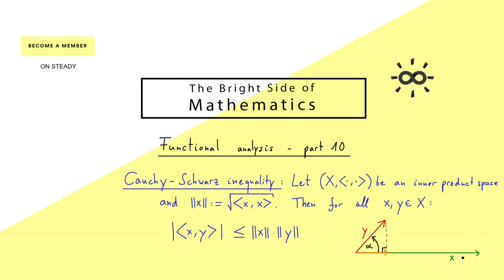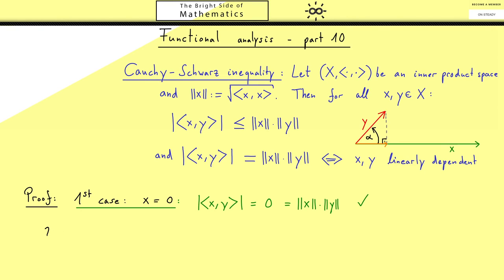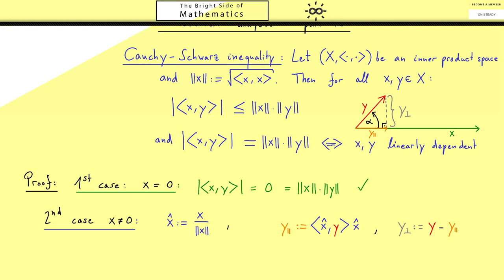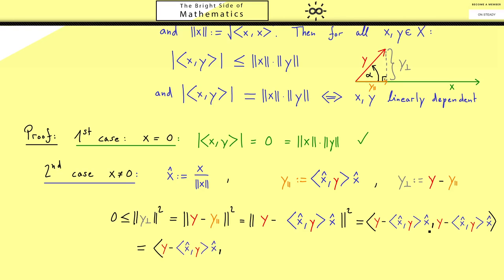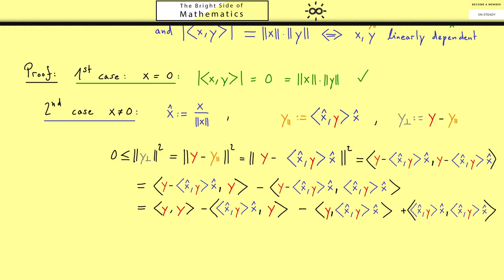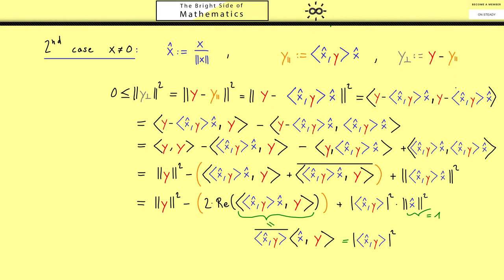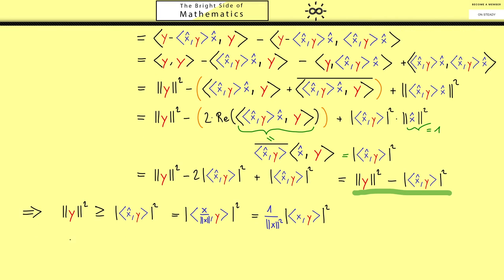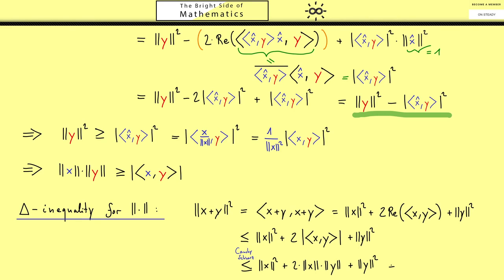Functional Analysis 10 | Cauchy-Schwarz Inequality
x

00:00 Introduction
00:25 Cauchy-Schwarz inequality
02:00 Proof
08:15 Triangle inequality for the norm